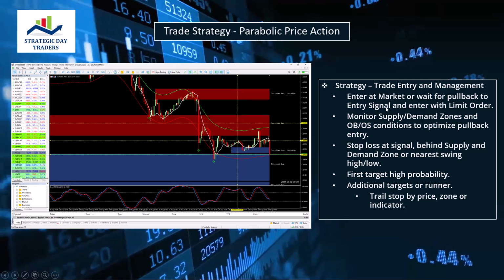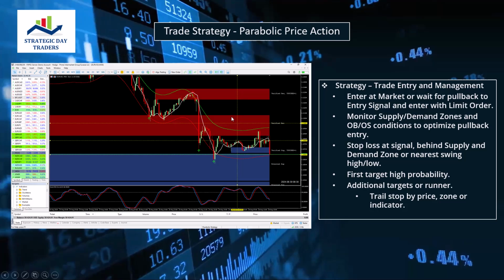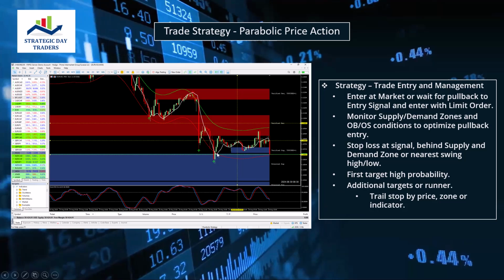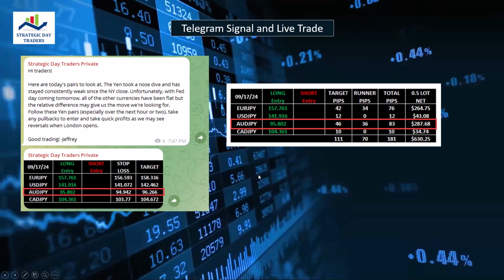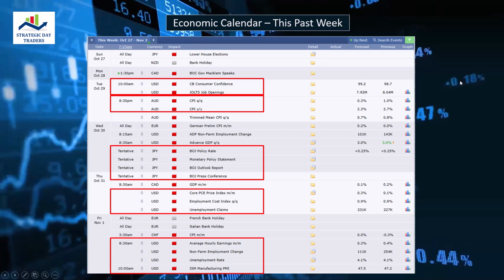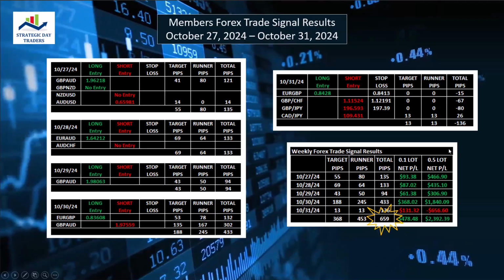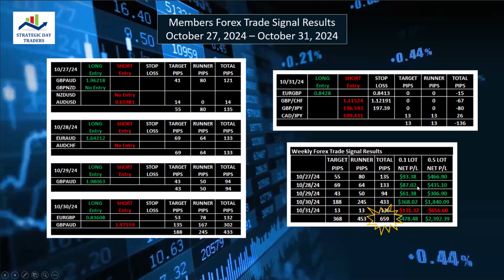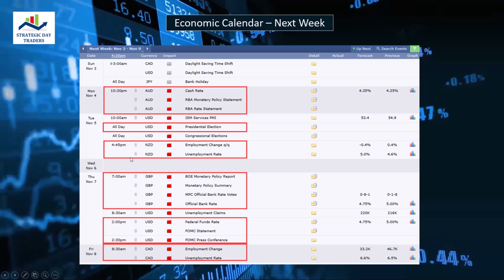659 total Pips banked this week!!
Now you can take advantage of my Forex and currency analysis to help you target big regular wins. I post my analysis and trades for my private group members every day with Entry, Exit and Stop Loss targets as a guide for your own trading decisions.